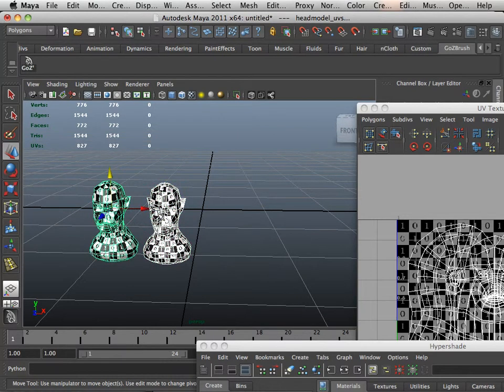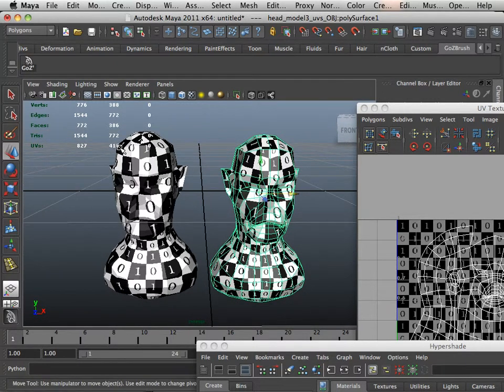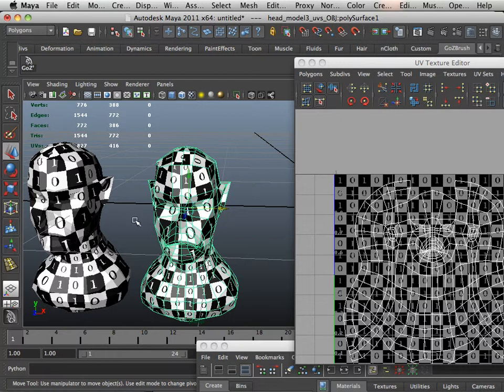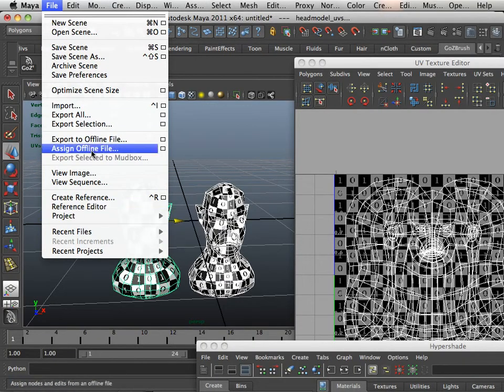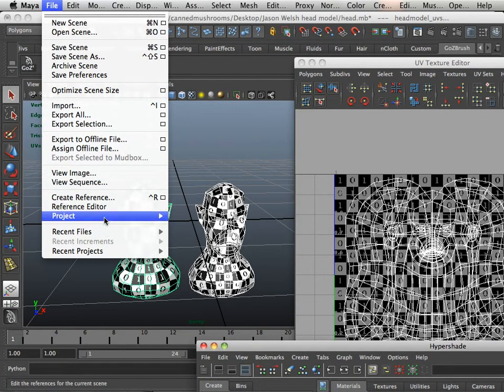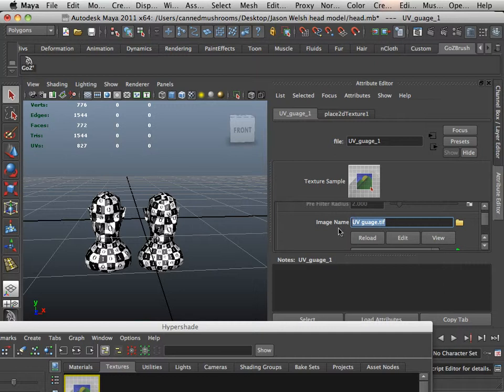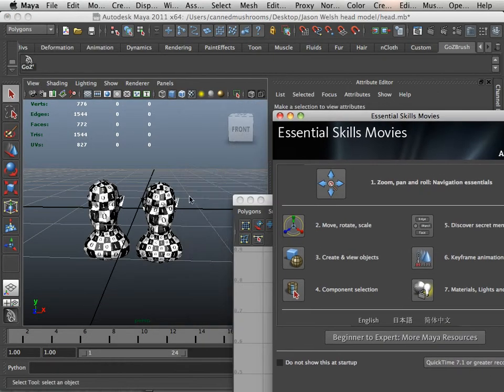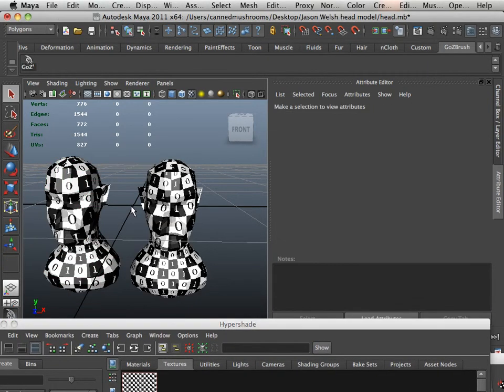0509 Texture_R_L (Assignment).mov